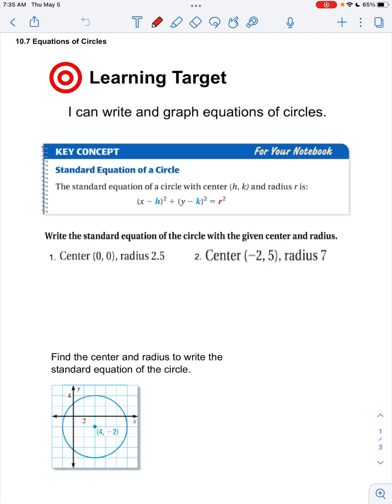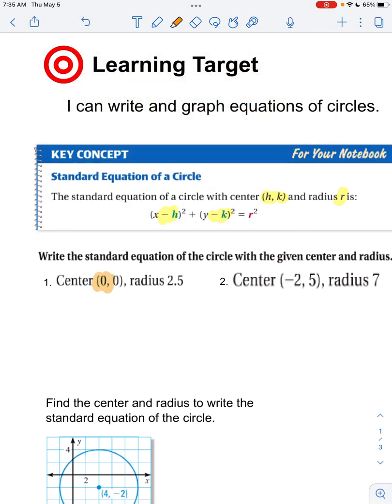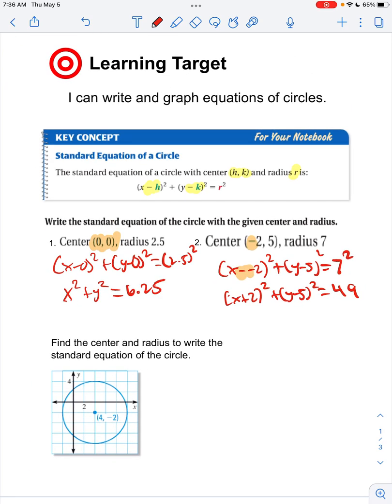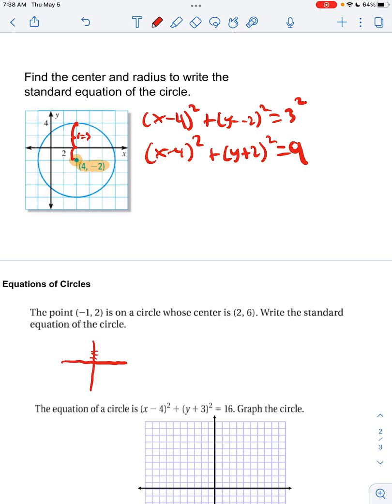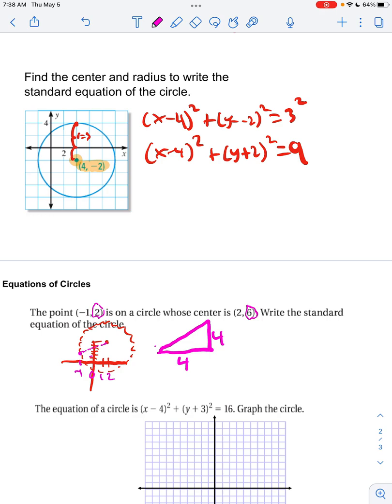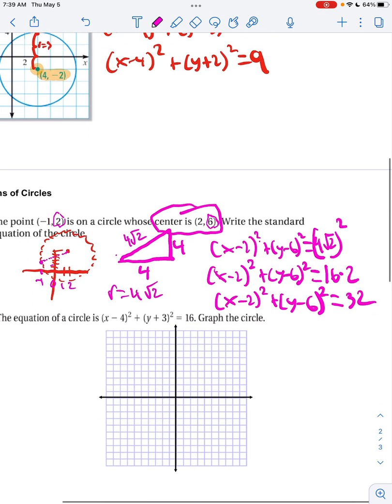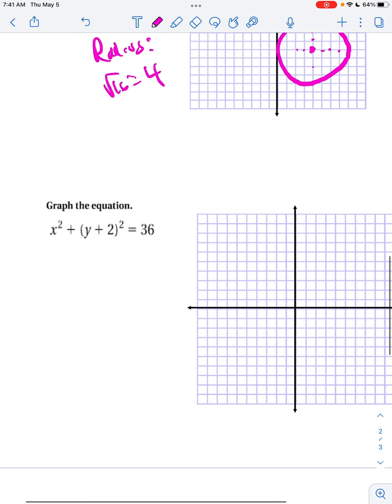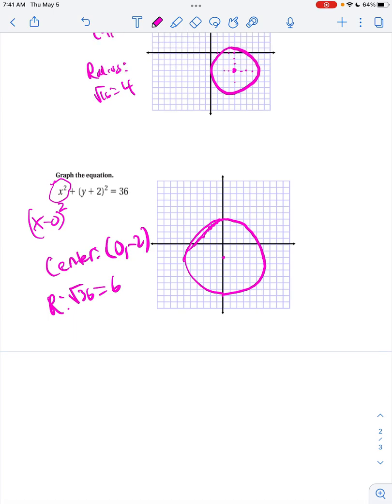Unit 12 Lesson 7 (GEO)